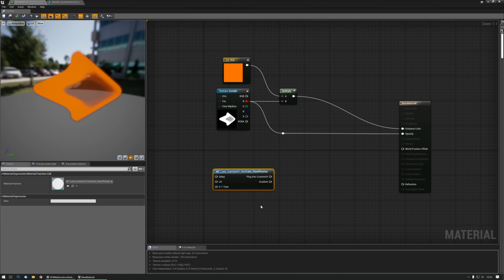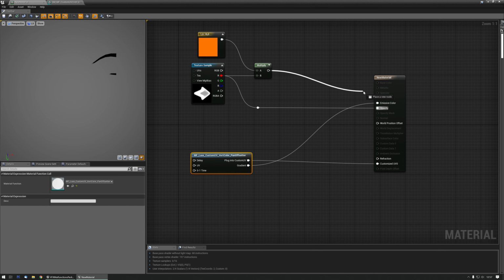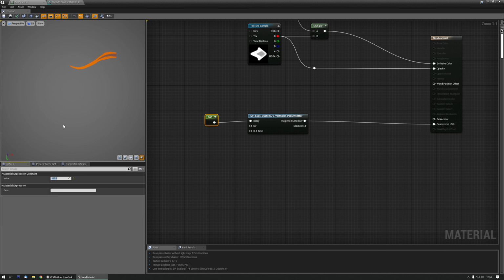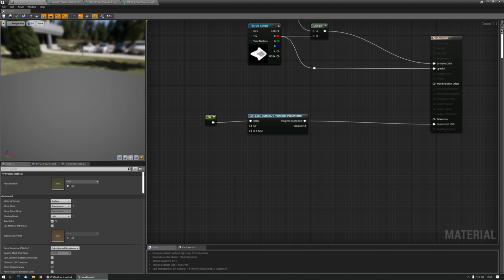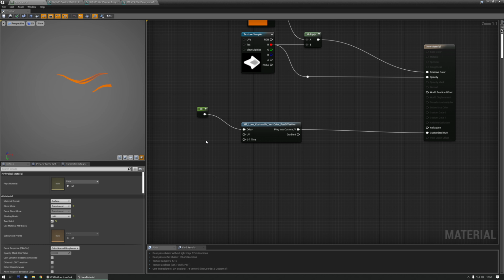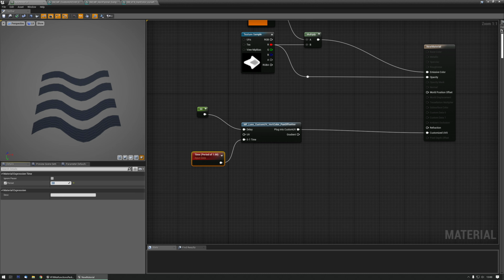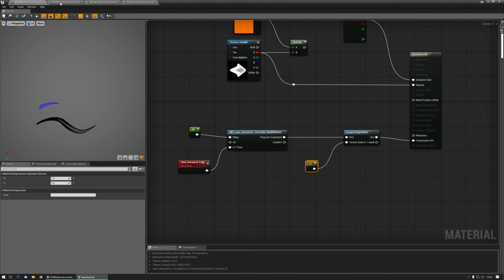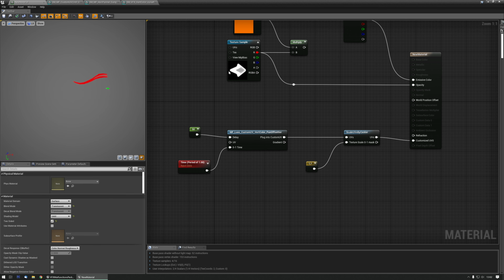MF_Luos_CustomUv_VertColor_PanOffsetter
You can grab the packs over here:
Pack 1:

Thank you for your patronage :) This video is part of a collection of video-guides going over the material functions available in my "VFX Material Function" pack.